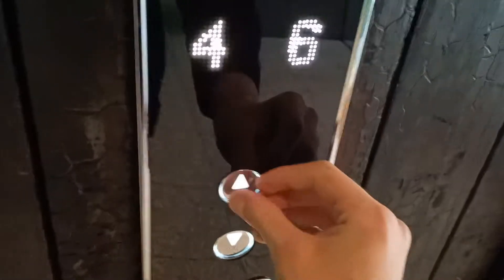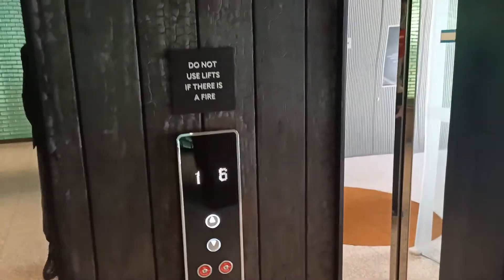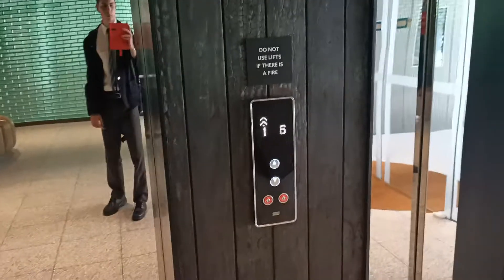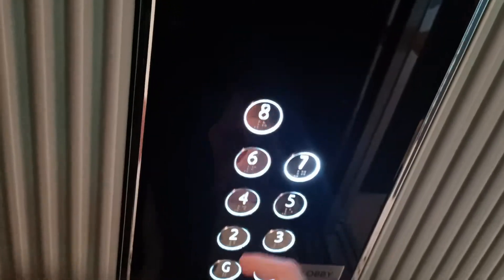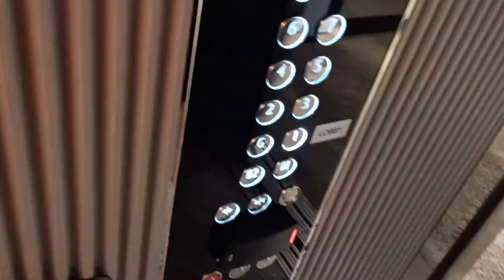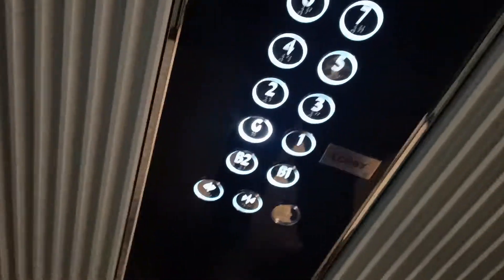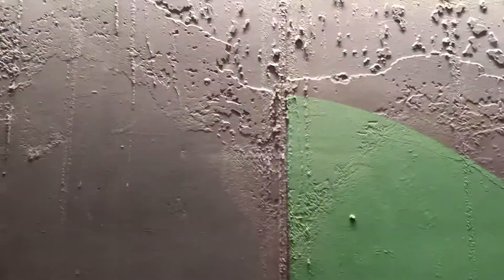Awesome Kone monospace MRL Glass lift at Habitat house/ 64 kipax Street in Surry hills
Very nice posh cab and glass with painting colours so beautiful and luxury